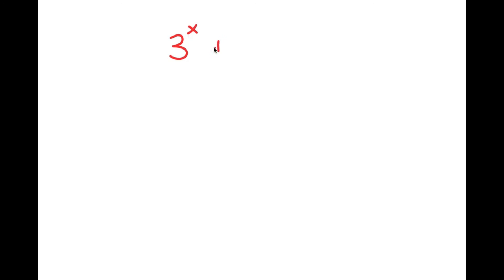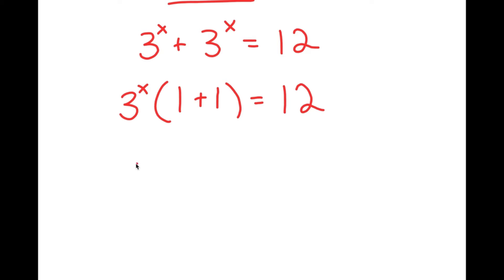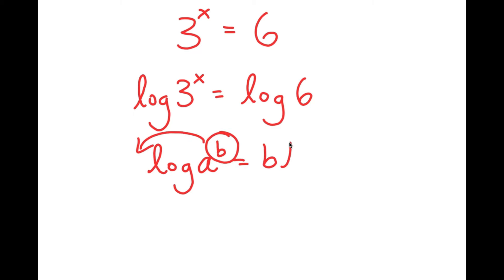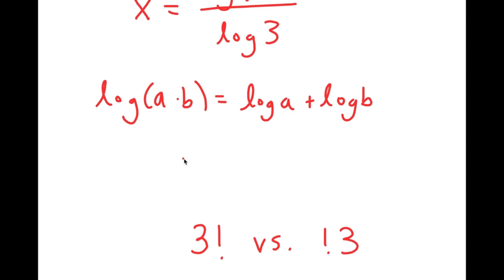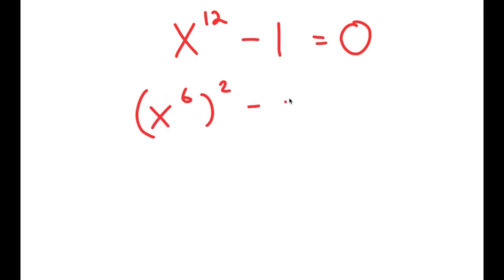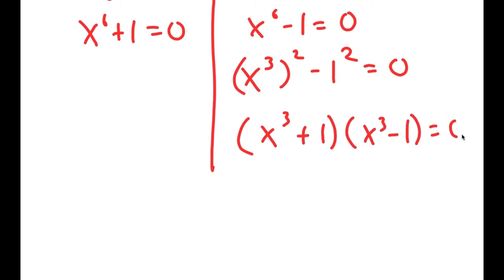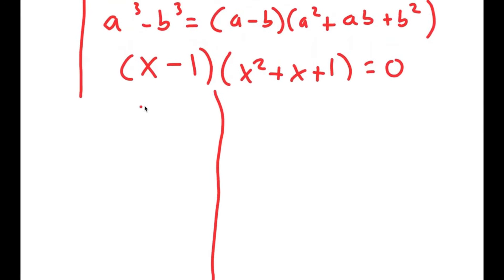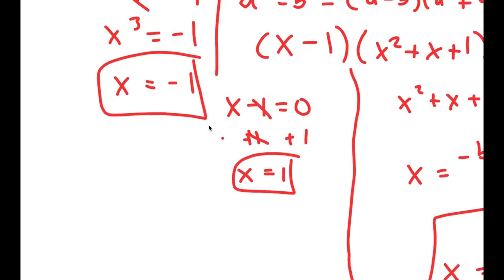Harvard Failed To Solve This | A Challenging Exponential Equation